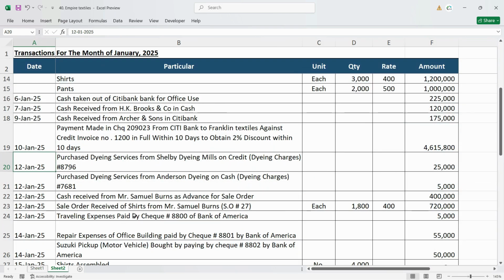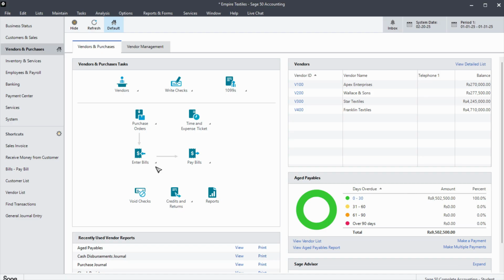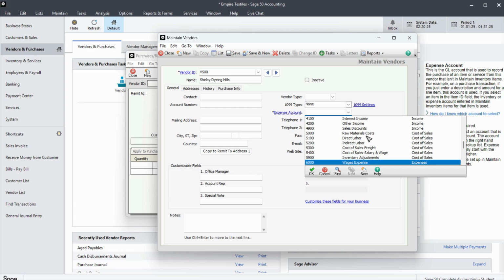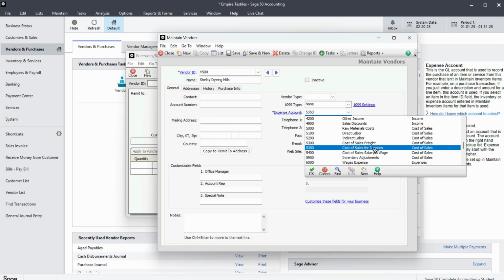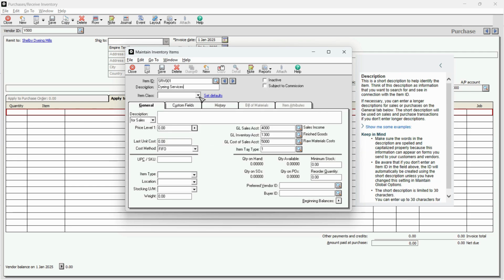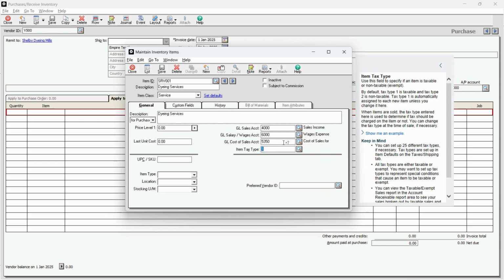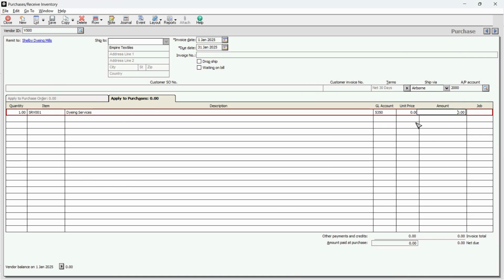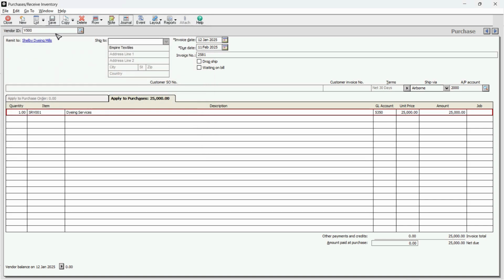How to Record Purchase of Services on Credit in Sage 50: Step-by-Step Guide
In this Topic We will learn How to Record Purchase of Services on Credit in Sage 50: Step-by-Step Guide. For more informative videos like this please mention down below in comments about future topics you wanna see on this channel and ill add them for you

Course Link